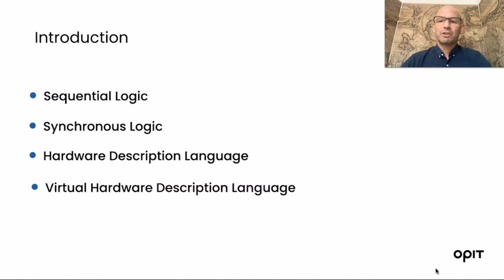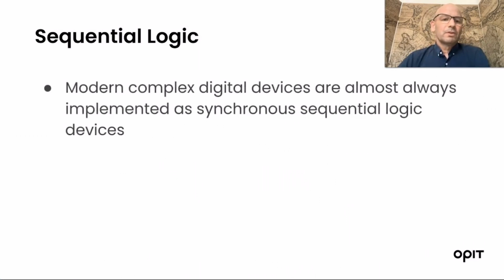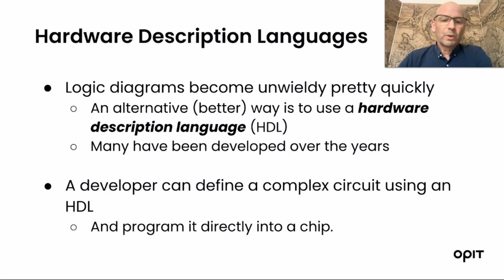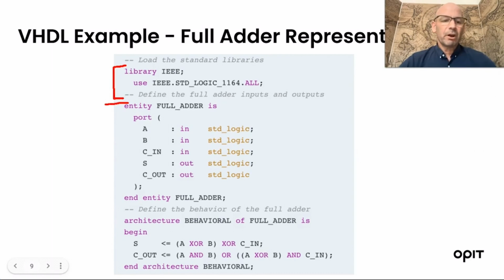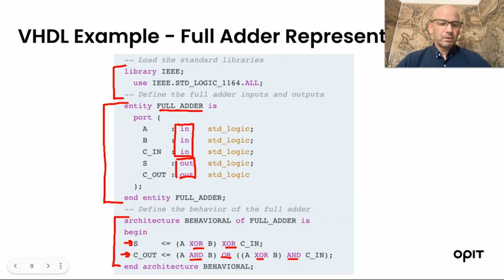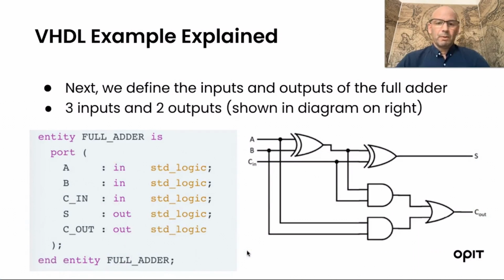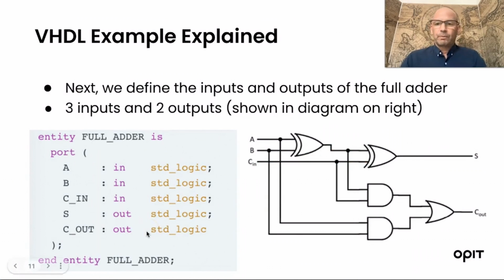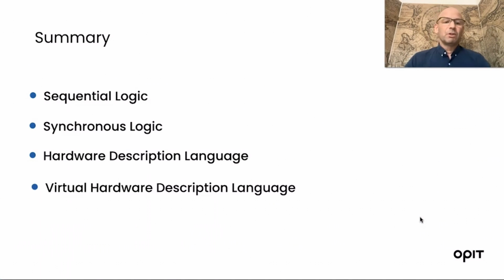Sequential Logic: hardware description language - Lesson from John Loewen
Learn the core principles of Computer Architecture with Prof. John Lowen, part of the Computer Science programs at the Open Institute of Technology (OPIT).

From CPUs and memory systems to instruction sets and performance optimization, this course will help you understand how modern computers are built and how they really work.

At OPIT, you can study fully online and graduate with an accredited BSc or MSc in Computer Science: flexible, career-focused, and built for the tech industry.